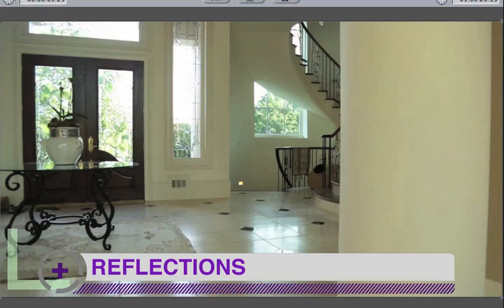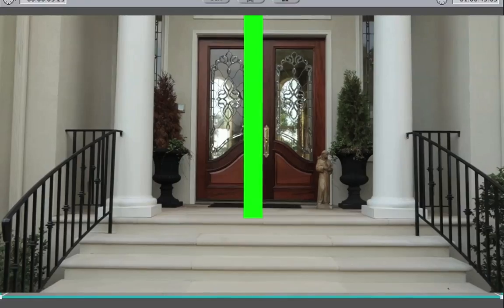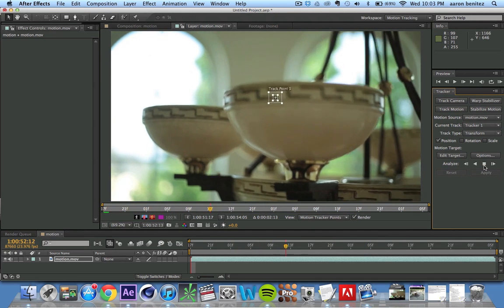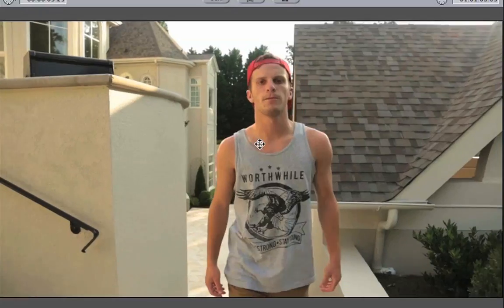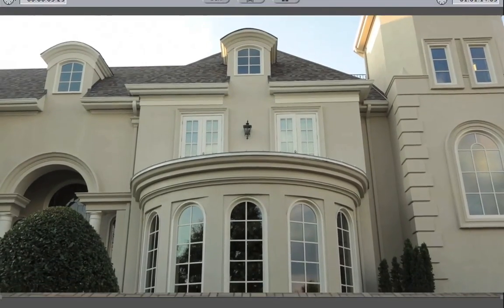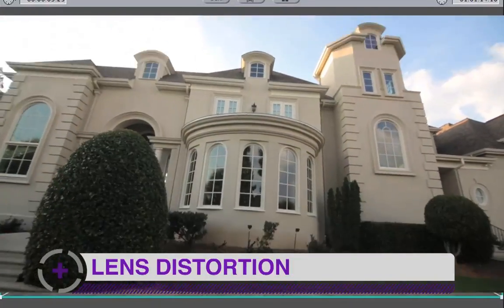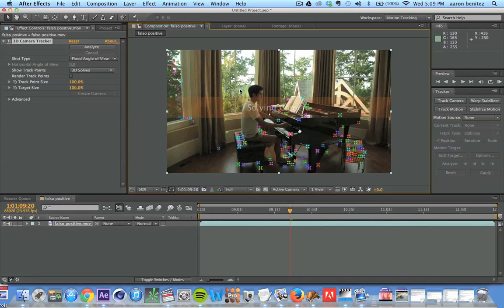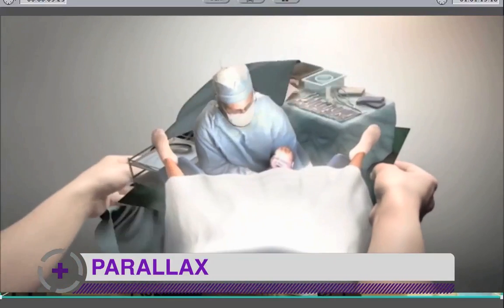Motion Tracking Tutorial - Everything You Need to Get A Good Track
Motion Tracking Tutorial providing you with everything you need to prevent issues when motion tracking. To see the rest of the motion tracking tutorials
Select the annual subscription for the best value!